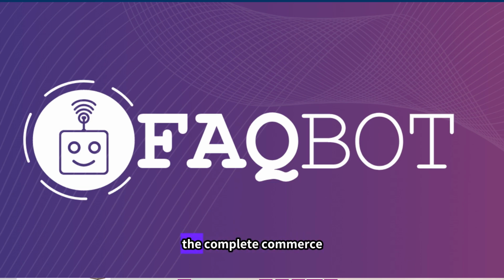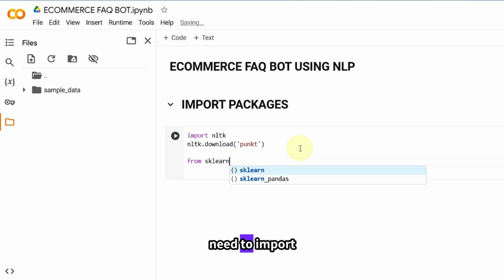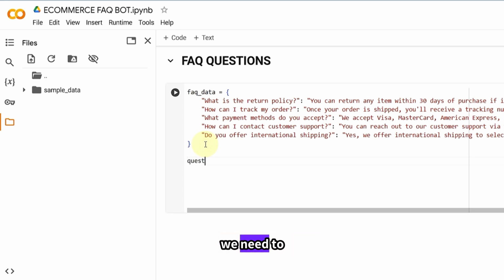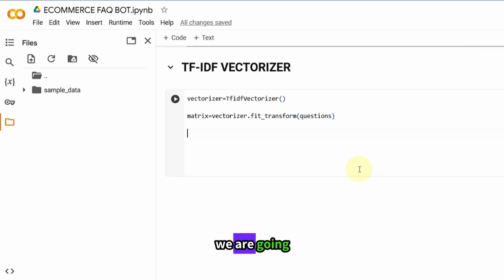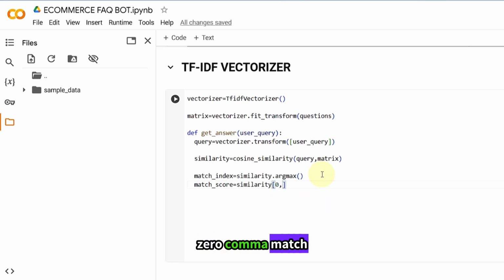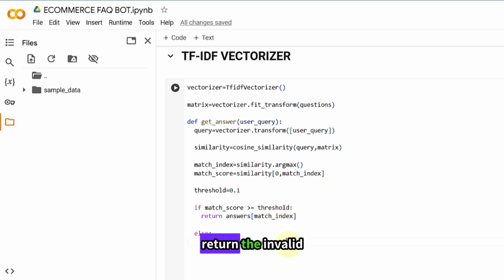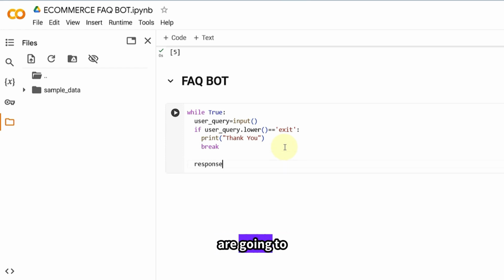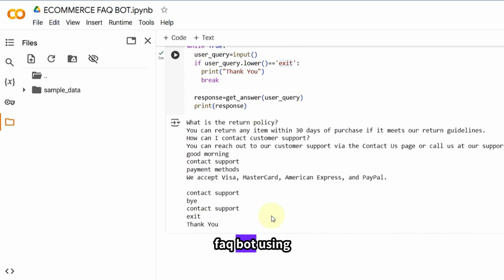Ecommerce Chat BOT PROJECT Using NLP & Python 2025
Ecommerce Chat BOT PROJECT Using NLP & Python 2025 || Python Project